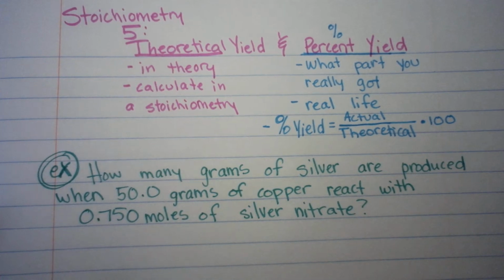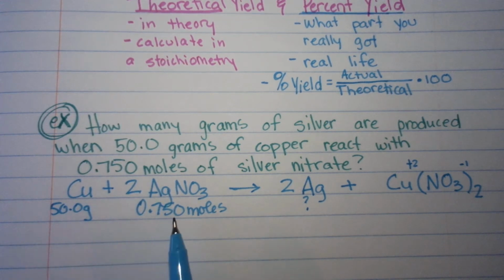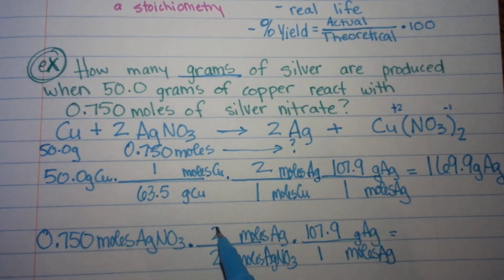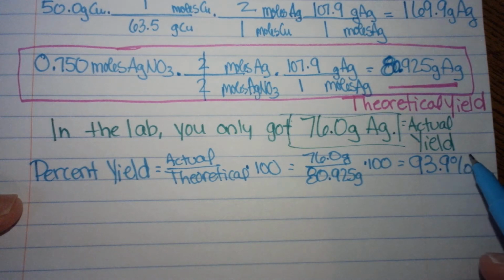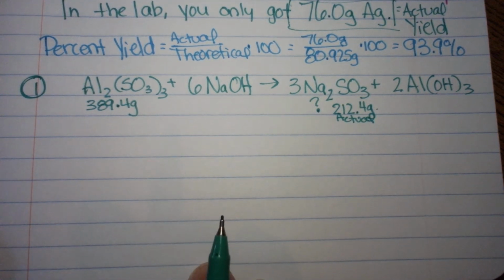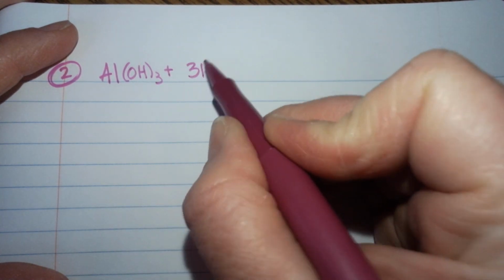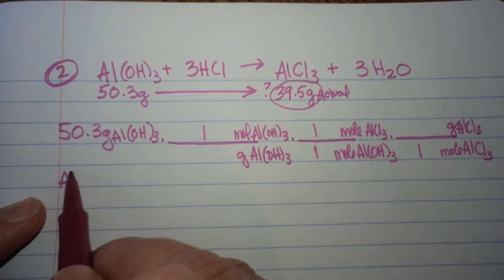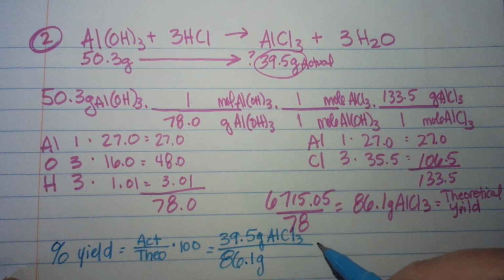Stoichiometry 5 | Theoretical & Percent Yield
This video has both the notes and the example problems.